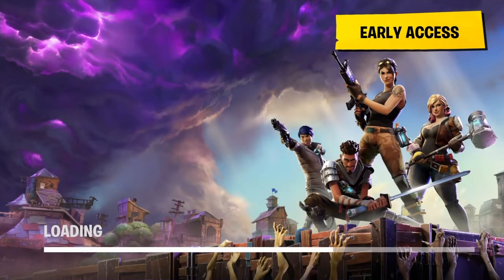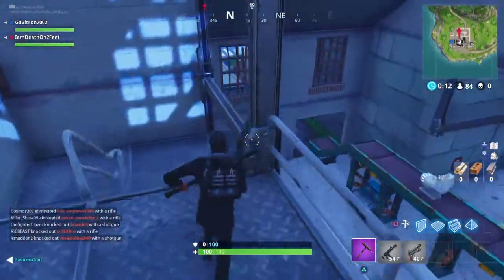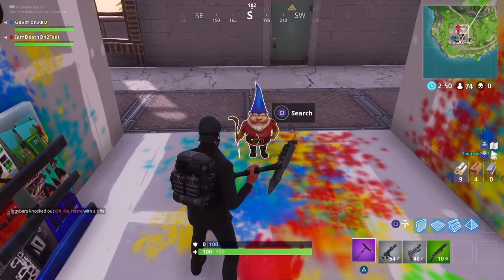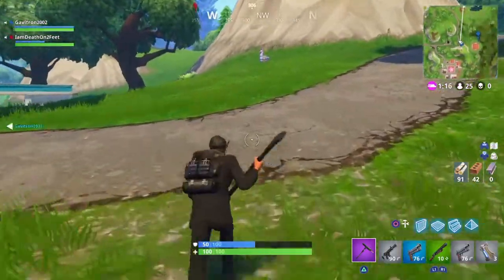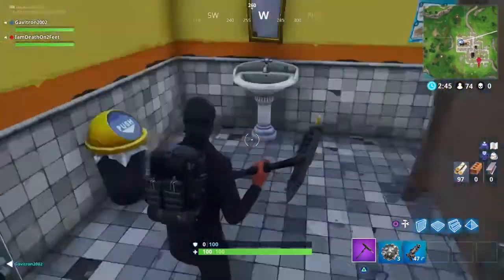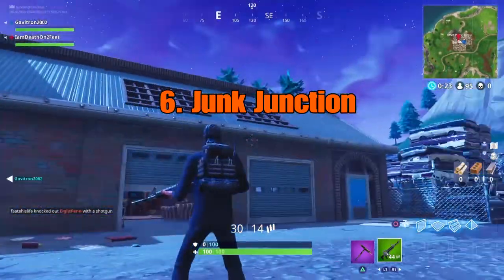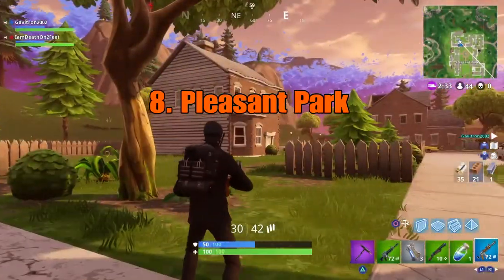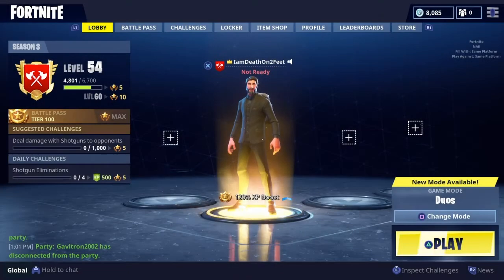FortNite - Week 7 challenge!!! The great gnome Hunt!!!